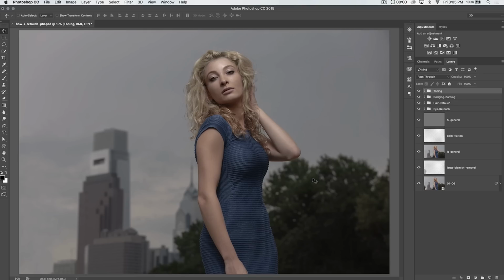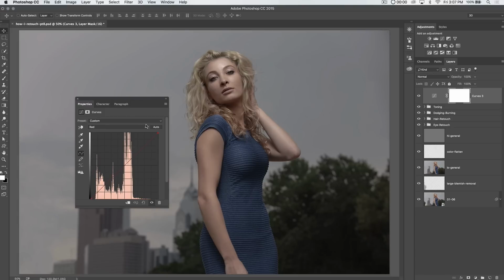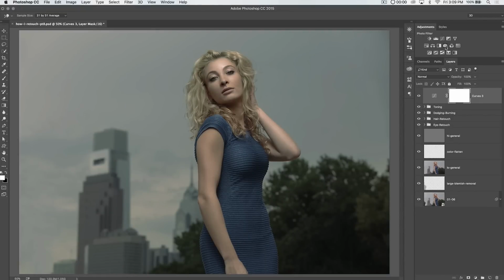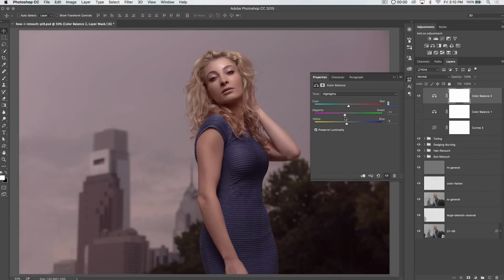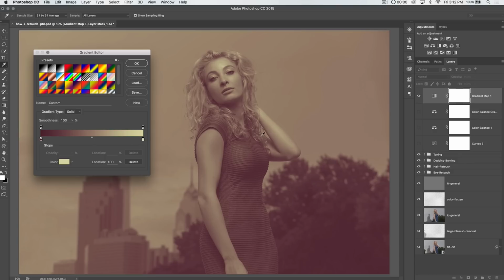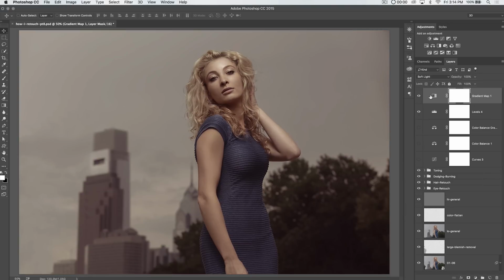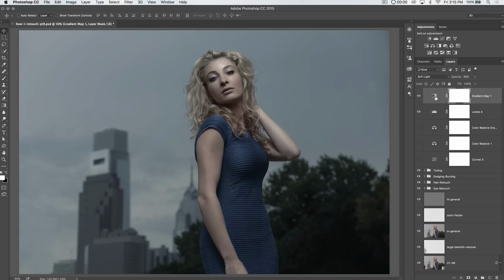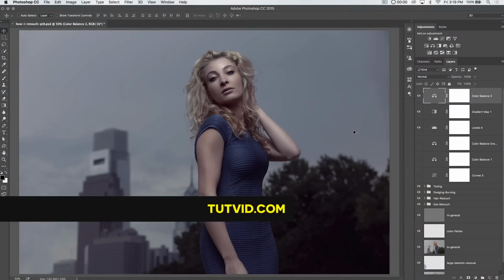HOW TO RETOUCH Pt. 8: Color Grading your Photos - Photoshop Tutorial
Make sure to check out the written article to download a pack of free gradients that I made just for Gradient Maps and color grading right

Two-thirds of the way home! It’s part 8 of our 12-part retouching tutorial series in Photoshop and today we’re talking about color grading and getting the colors right in your photo. We’ll look at color grading with channels in Curves, with Color Balance, and with the Gradient Map feature in Photoshop.

VIDEO GUIDE:
01:09 Color Grade with Curves
03:50 Color Grade with Color Balance
05:37 Color Grade with Gradient Map Layer
06:47 Gradient Map and Contrast
07:58 Playing with other gradients
10:00 Colors used in Movies (reference site)